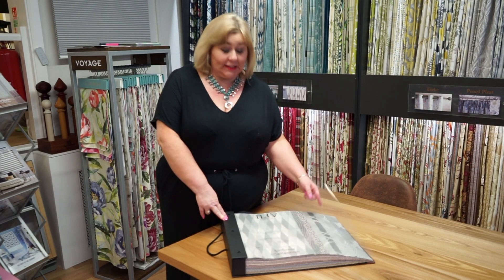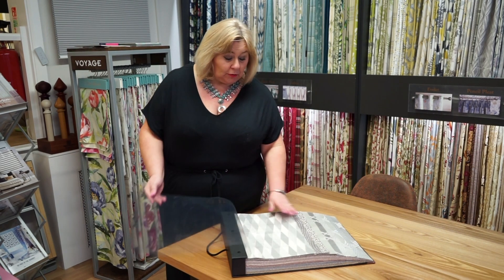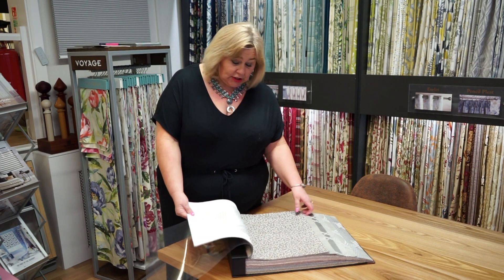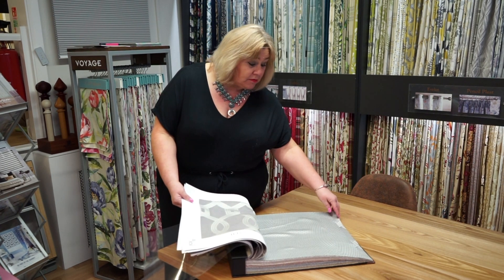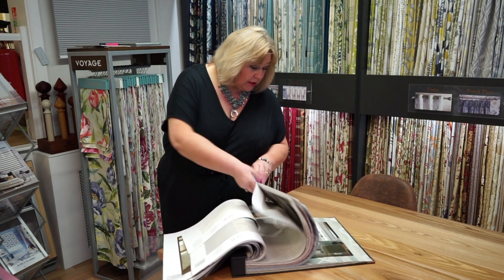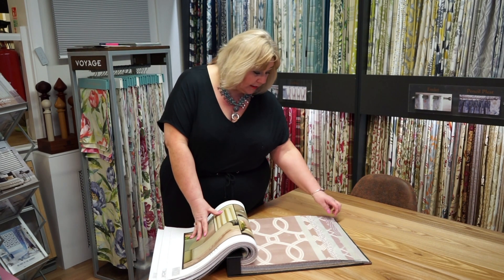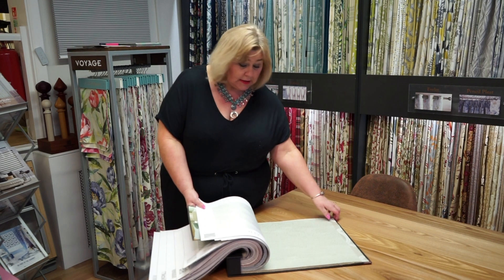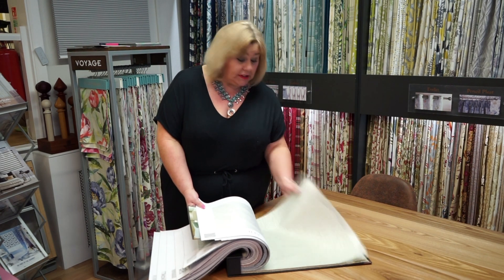Fiona from Norwich Sunblinds shares the latest iLiv Sinfonia collection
Fesh, new designs and colours, check out the Sinfonia range with Fiona from Norwich Sunblinds.